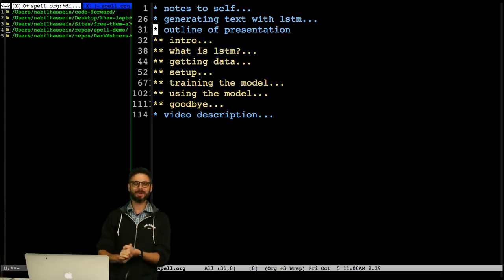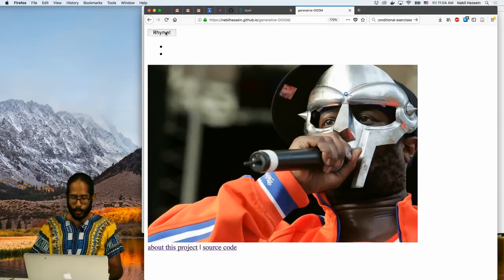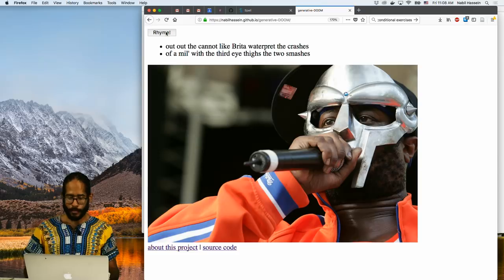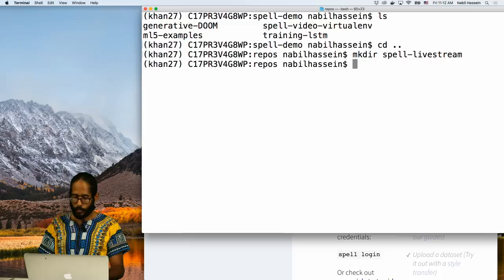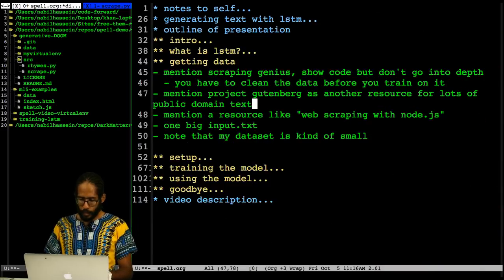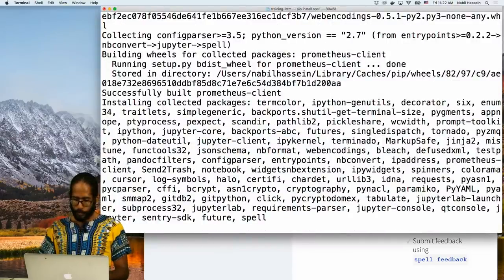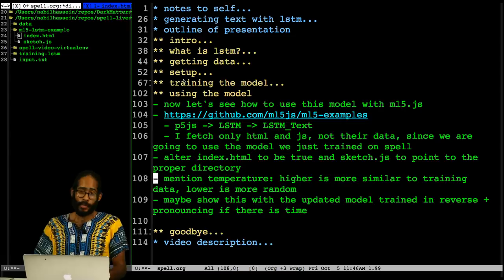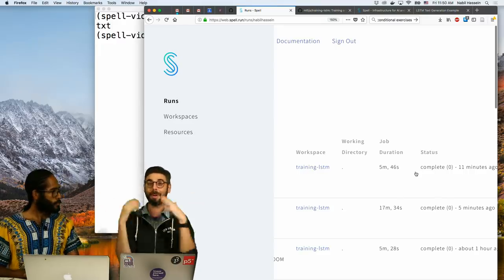Text Generation using Spell with Nabil Hassein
In this live stream, Nabil Hassein will demonstrate how to train an "LSTM" neural network to generate text in the style of a particular author using Spell and ml5.js.

Nabil Hassein is a freelance technologist and educator based in Brooklyn, NY. He has previously worked as an infrastructure engineer at Khan Academy and a couple of startups, taught math and programming in both public schools and private settings, and occasionally writes and speaks. His website is